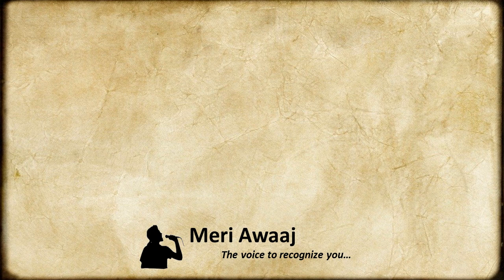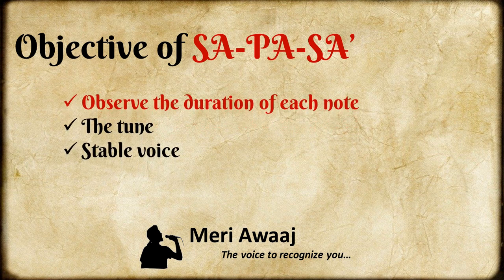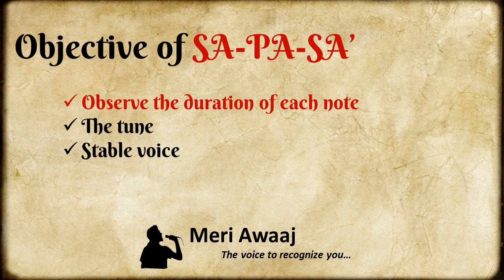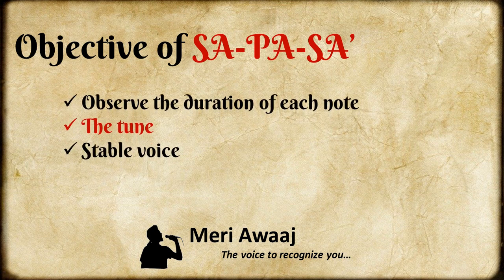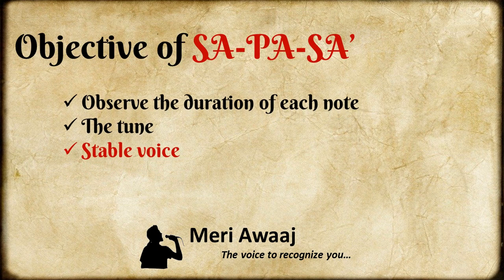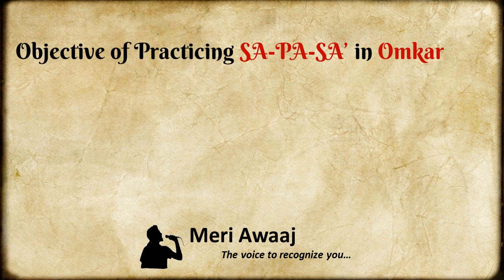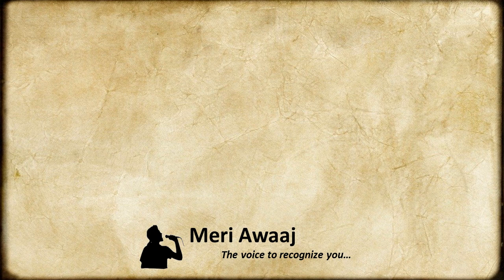Rendition of SA PA SA || Swaravali || Meri Awaaj || Learn Yourself Hindustani Classical Music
This is our first lesson on Swaravali Series.

Concept of SA-PA-SA,

How to do rendition of SA_PA-SA

Objective of SA-PA-SA.

Lesson 1 – Rendition of SA – PA – SA’

SA-PA-SA’ is the pillers of Indian Classical Music. It’s a basic lesson for beginners to start with.

We hope you guys will appreciate this attempt.

All the Credits to :
Vocals – Anagha Hindlekar & Prakash Mundhra
Audio – Mr. Chandrakant Bhave
Audio & Video Mixing  – Prakash Mundhra

By Meri Awaaj

Riyaaz with Meri Awaaj -
Calcutta Musical Depot Radel Digital Tanpura Ranjini
Calcutta Musical Depot Radel Electronic Tanpura And Tabla 2-In-1 Milan

Pop Filter Juarez Pf-100 6-Inch Studio
Tarkan HQ Glowing Karaoke Noise Cancelling Microphone
Generic Sound Studio Recording Dynamic Professional Condenser Microphone Set
Zoook Rocker Thunder XL 50 watts Trolley Karaoke Bluetooth Party Speaker with Remote, Built-in Amplifier & Wireless Mic (Black)
Zoook Rocker Thunder Pro 30 watts Karaoke Bluetooth Party Speaker with Wireless Mic (Black)

My Music Instruments -
Kadence Frontier Series, Acoustic Guitar Super Combo (Fordable Guitar Stand,Tuner,Capo,Bag,strap,strings and 3 picks)

Music Cabel Accessories

Ultima Cord USB to Audio Spliter

StudioStar 3.5 mm Headphone Microphone Splitter Converter Adaptor (Specially Designed for Mobile and Tablet)

Learn Indian Classical Music Online
Learn Hindustani Classical Music
Collection of Indian Classical Bandish

Follow us on :
Meri Awaaj @ Youtube

All the materials used in this channel are taken from various books, magazine, Internet, newspaper etc. The channels sole purpose is to educate the society.